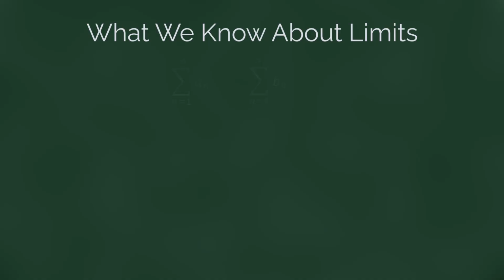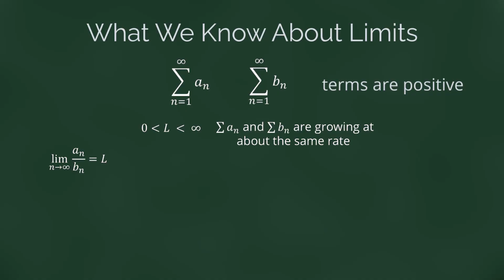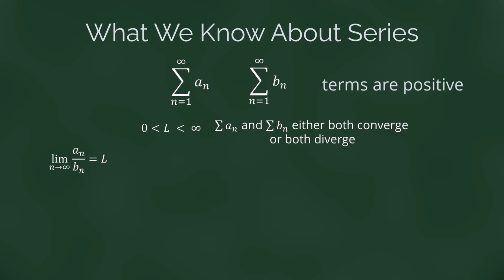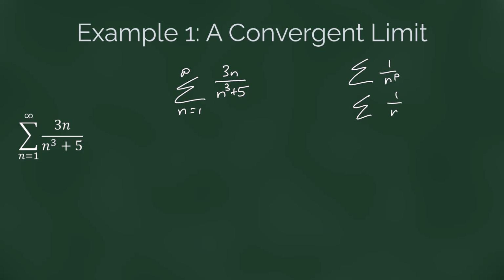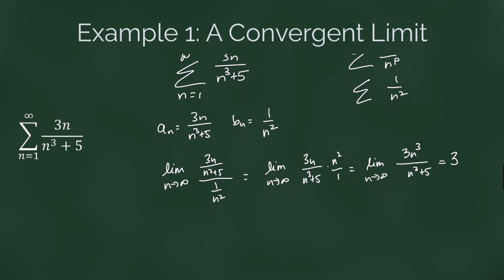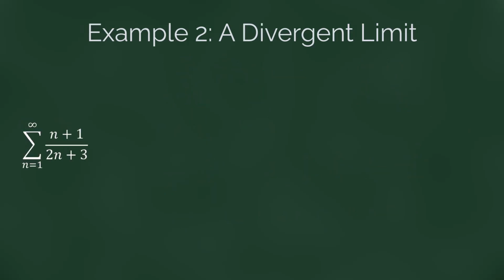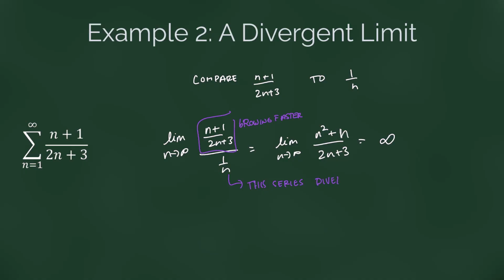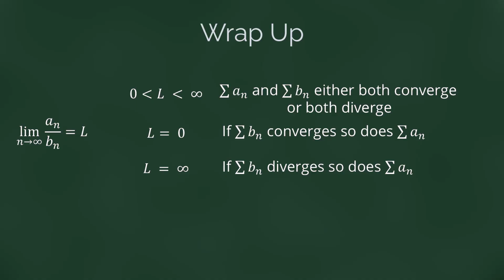The Limit Comparison Test for Series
In this video, we break down the Limit Comparison Test — one of the most powerful tools for determining whether an infinite series converges or diverges.

You’ll learn:
• How to compute the limit of the ratio between two series
• What it means when the limit is a positive finite number
• How to tell if your series converges or diverges based on that result

We’ll work through clear examples of both convergent and divergent cases, showing why this test is so useful when direct comparison is tricky.

Great for anyone studying Calculus II, AP Calculus BC, or reviewing series convergence tests for exams!
00:00 Introduction
00:23 What we know about limits
02:02 What we Know About Series
02:54 Example 1  A Convergent Limit
04:53 Example 2: A Divergent Limit
06:33 Wrap Up